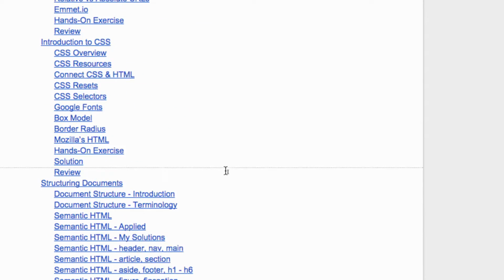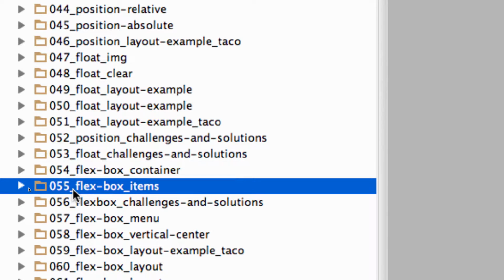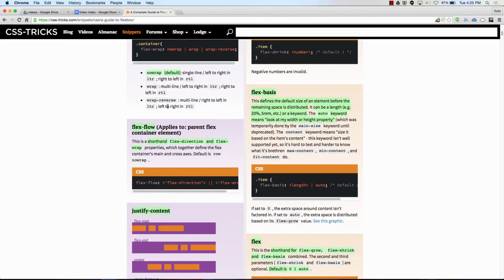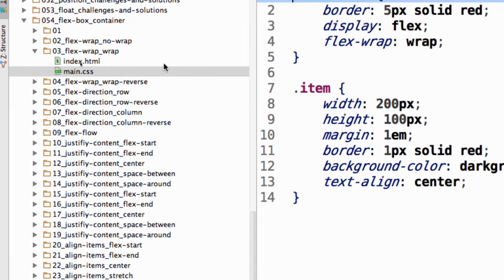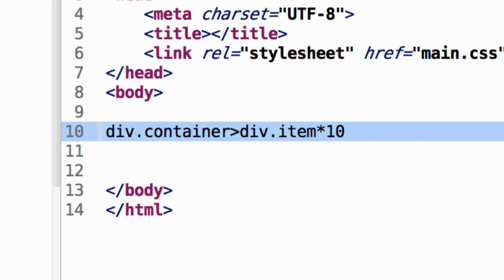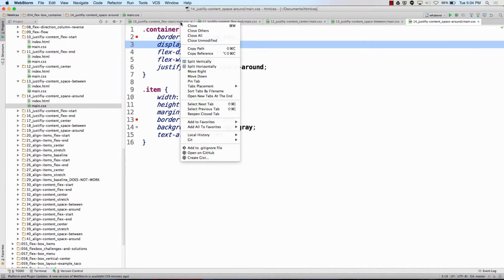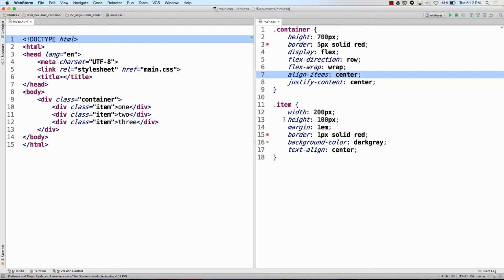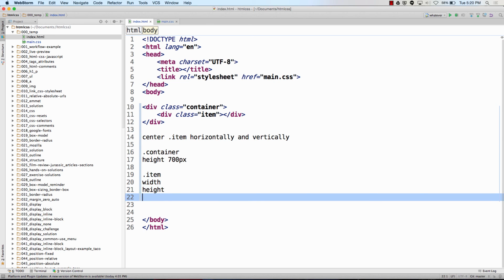css flex box